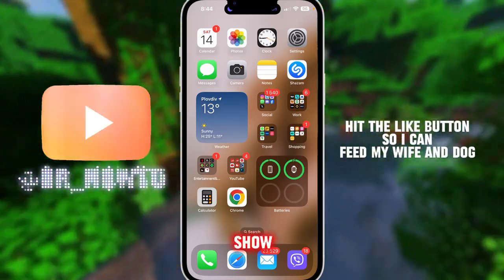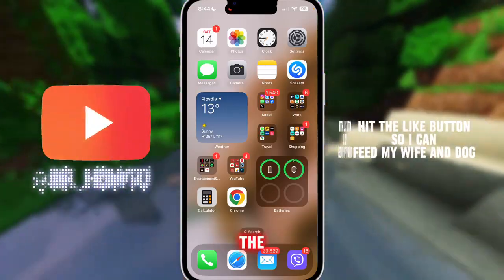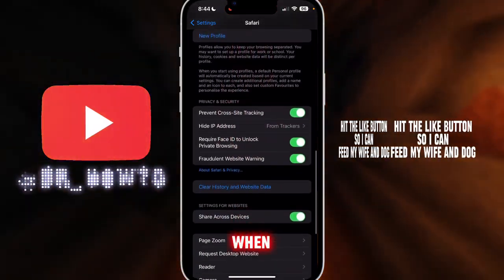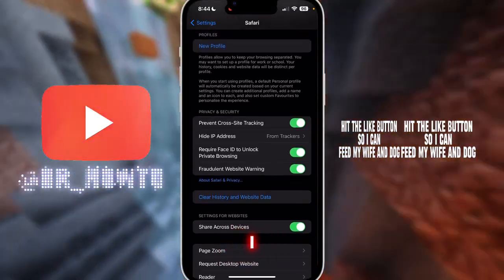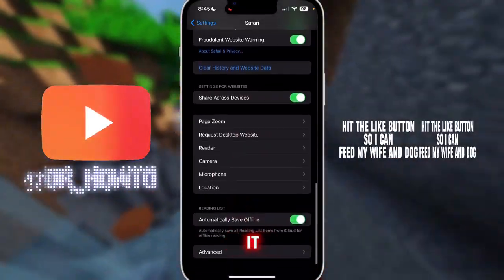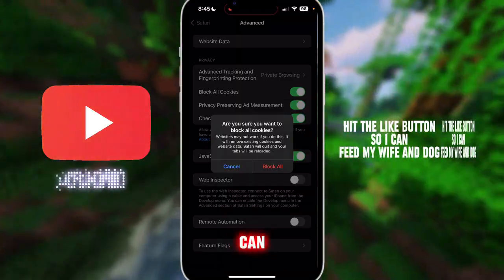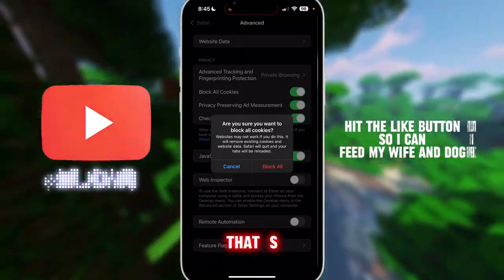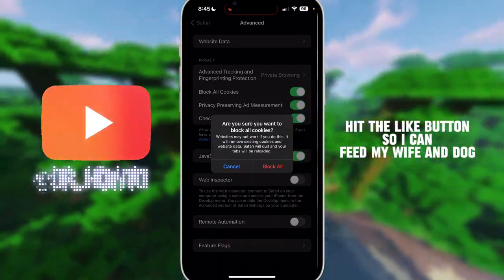How To Enable Cookies On iPhone & iPad ✅ EASY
In this video you will learn How To Enable Cookies On iPhone & iPad ✅ EASY

🧰 FREE Toolkit
Crypto tracker • sniper • wallet tracker • instant trading bot/terminal

●▬▬▬▬▬▬▬▬ 🔥 WEEX Exchange 🔥 ▬▬▬▬▬▬▬▬●